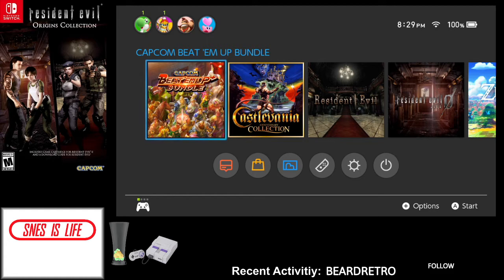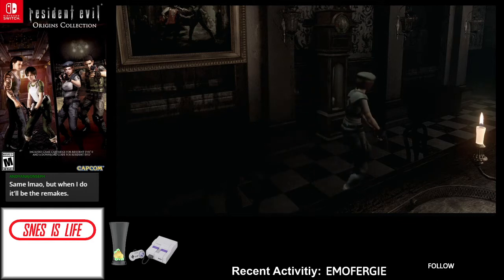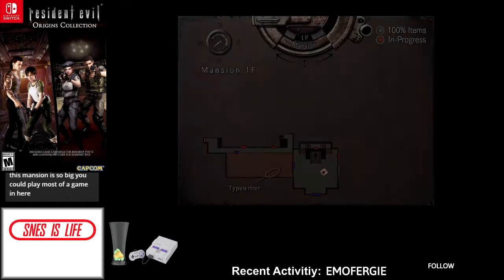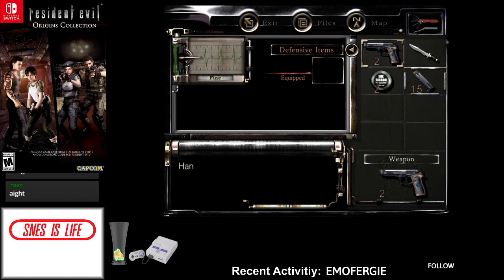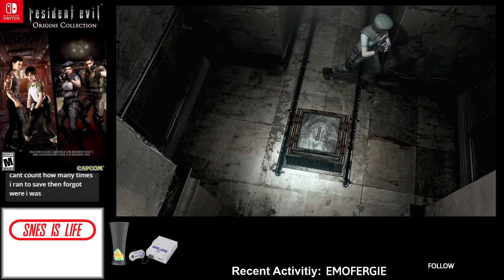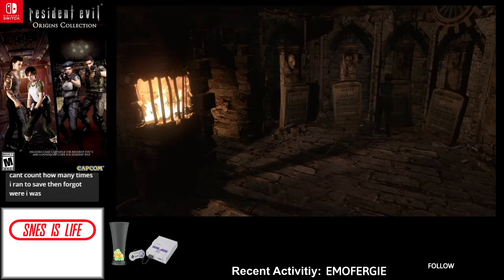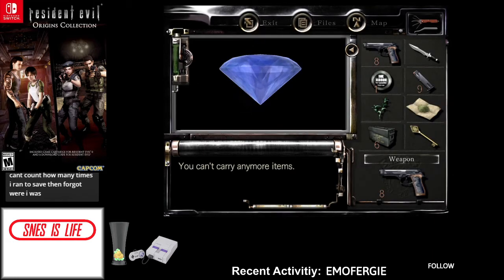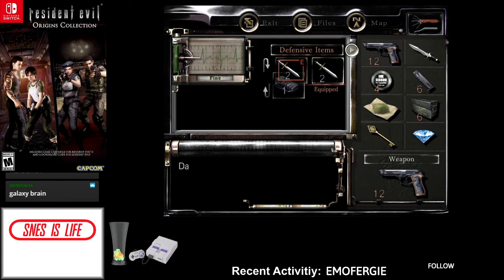Freeplay Gaming - Nov. 1st, 2020 - Resident Evil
Playthrough of Resident Evil on the Nintendo Switch via Resident Evil Origins.